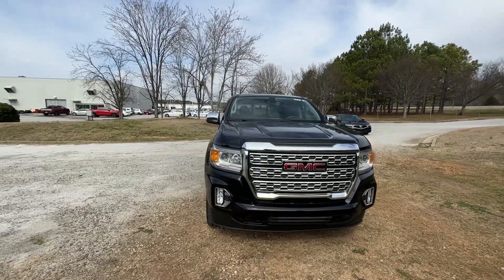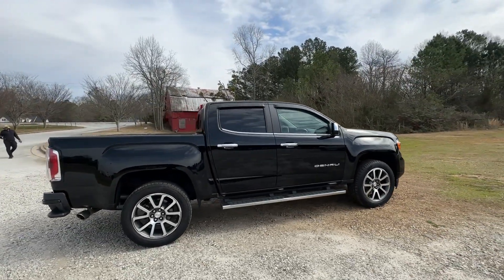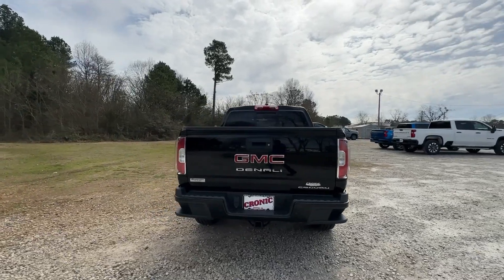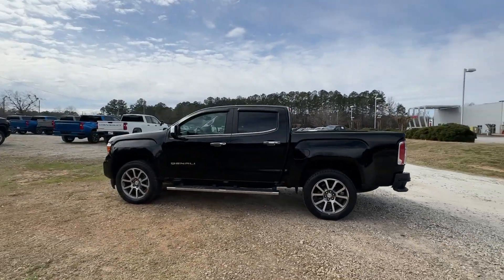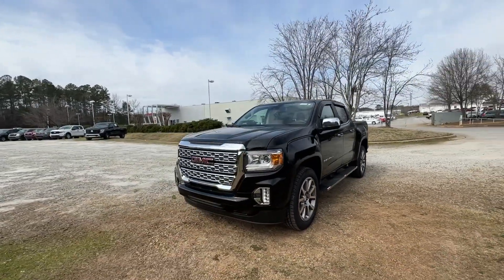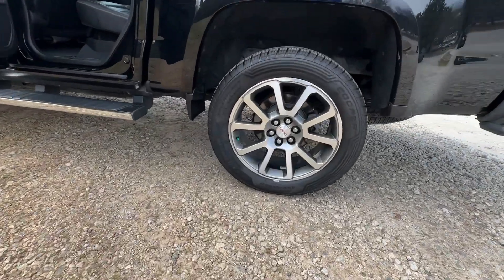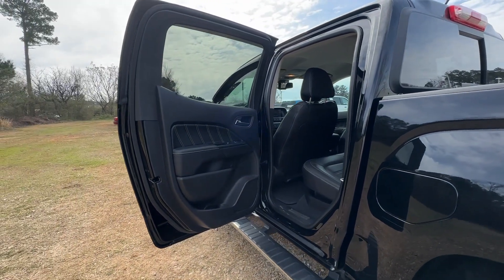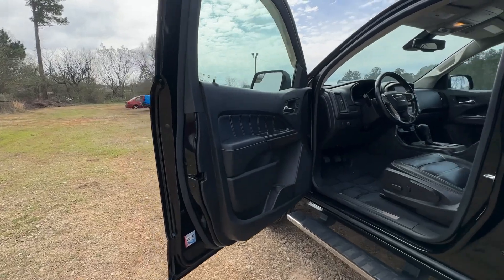2021 GMC Canyon Atlanta, Griffin, McDonough, Fayetteville, Thomaston, GA U27433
Onyx Black Used 2021 GMC Canyon 2WD Denali available in Griffin Georgia at Cronic Chevrolet Buick GMC. Servicing the Atlanta, McDonough, Fayetteville, Thomaston, GA area.

Delivers 25 Highway MPG and 18 City MPG! This GMC Canyon boasts a Gas V6 3.6L/222 engine powering this Automatic transmission. TRANSMISSION 8-SPEED AUTOMATIC (STD) SEATS FRONT BUCKET (STD) REAR AXLE 3.42 RATIO.*This GMC Canyon Comes Equipped with These Options *ONYX BLACK LICENSE PLATE KIT FRONT JET BLACK PERFORATED LEATHER-APPOINTED SEAT TRIM ENGINE 3.6L DI DOHC V6 VVT (308 hp [230.0 kW] @ 6800 rpm 275 lb-ft of torque [373 N-m] @ 4000 rpm) (STD) DENALI PREFERRED EQUIPMENT GROUP includes standard equipment AUDIO SYSTEM 8 DIAGONAL GMC INFOTAINMENT SYSTEM WITH NAVIGATION includes multi-touch display AM/FM/SiriusXM stereo Bluetooth streaming audio for music and most phones Android Auto and Apple CarPlay capability for compatible phones advanced voice recognition in-vehicle apps personalized profiles for infotainment and vehicle settings (STD) Wireless Charging for compatible cell phones Windows power with driver Express-Up and Down Window rear-sliding manual Wheels 20 x 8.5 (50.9 cm x 21.6 cm) Diamond Cut machined aluminum with painted accents.* Stop By Today *Come in for a quick visit at Cronic Chevrolet Buick GMC 2676 North Expressway Griffin GA 30223 to claim your GMC Canyon!